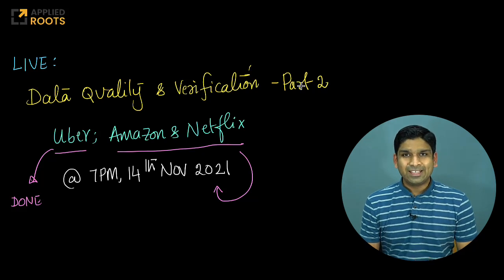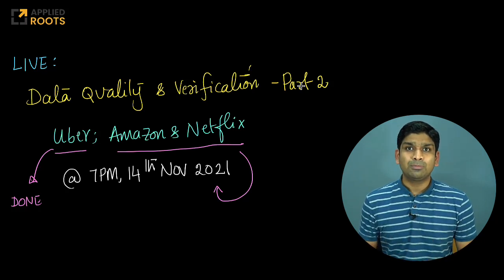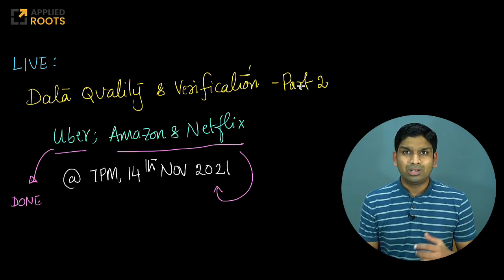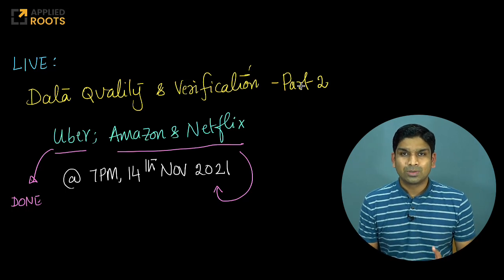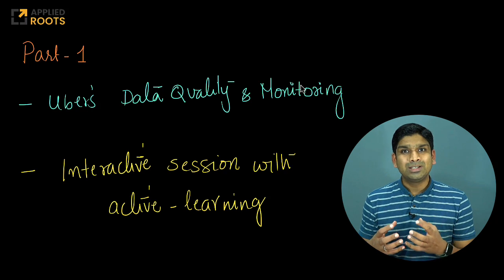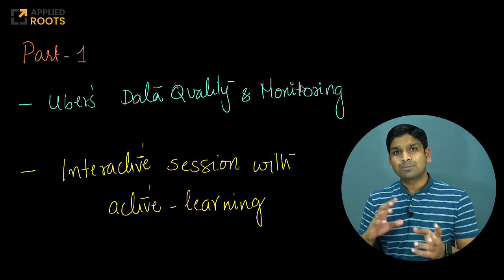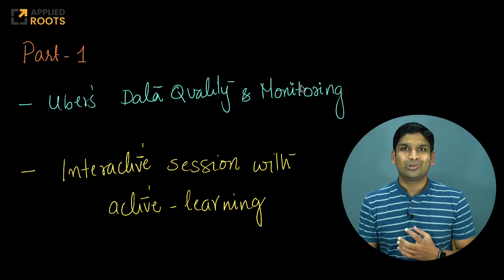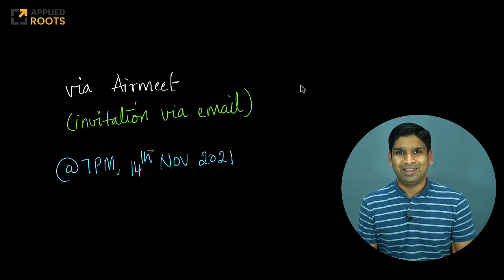Live on 14th Nov: Data Quality @ Uber Amazon and Netflix -- Part 2